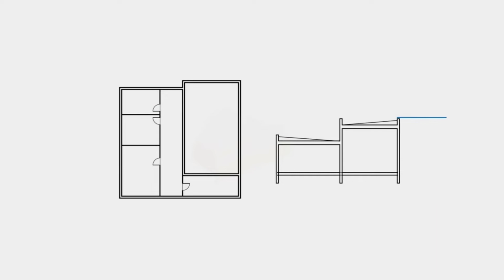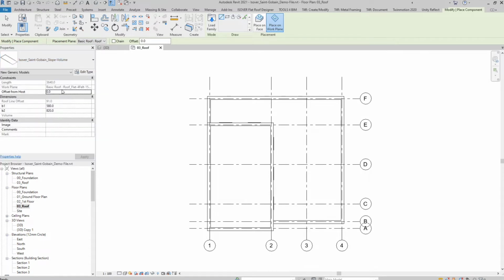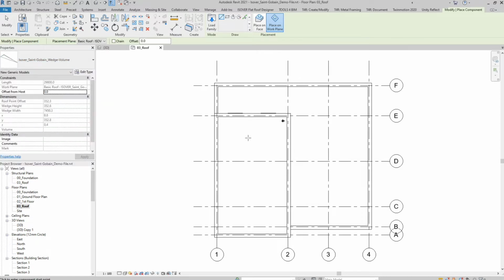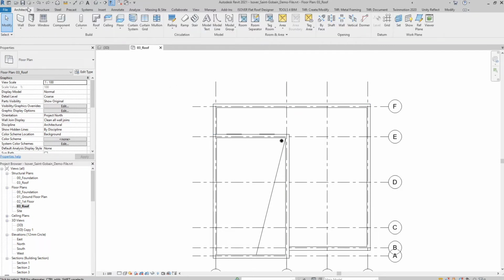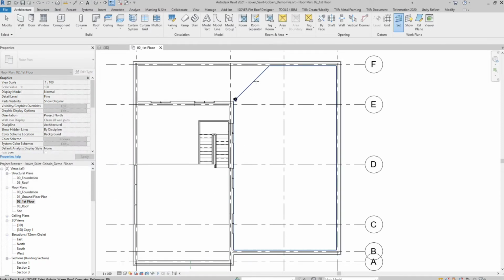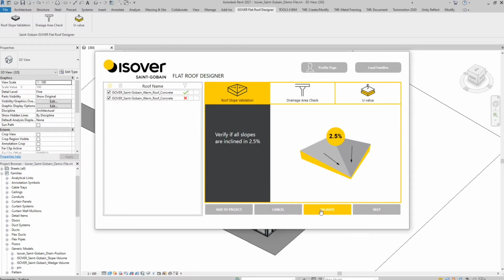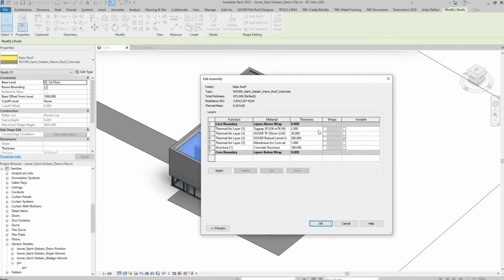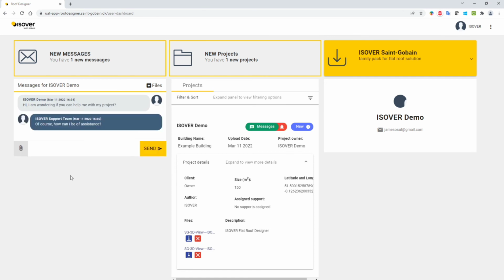Isover Roof Designer Introduction Tutorial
This video explains the basic functionality of our new Isover Roof Designer Revit plugin and web platform.